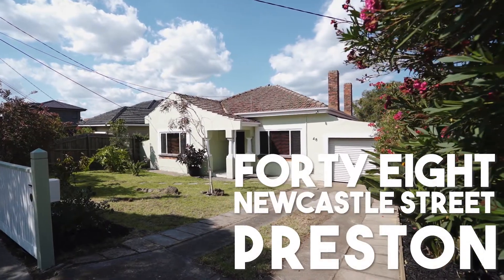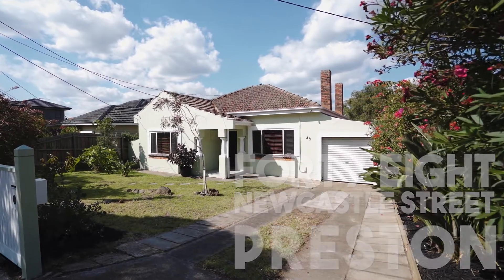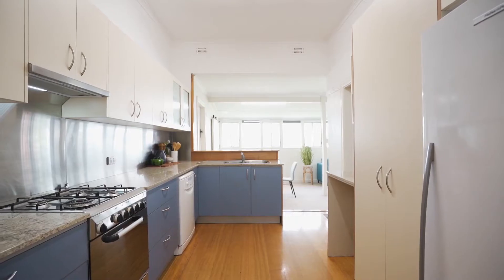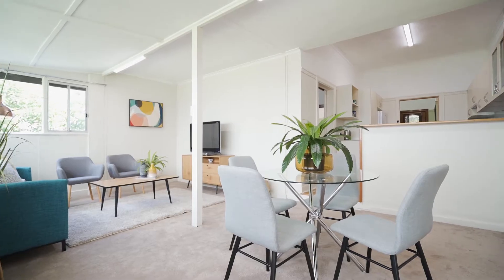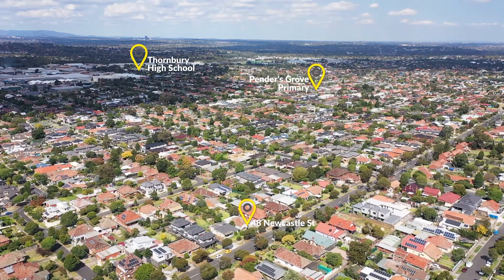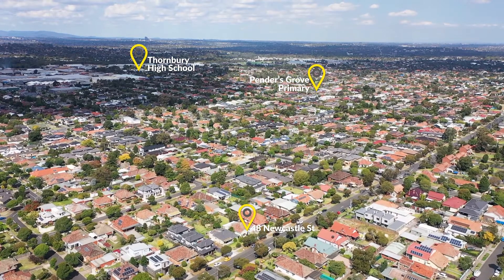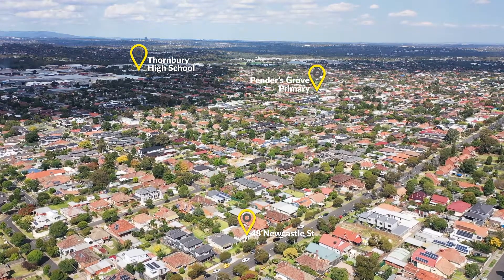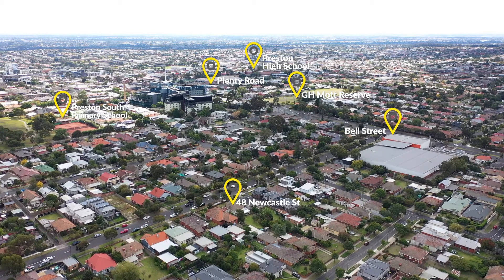48 Newcastle Street Preston